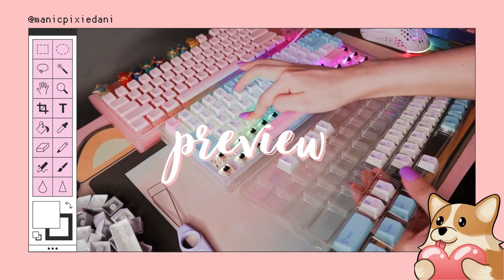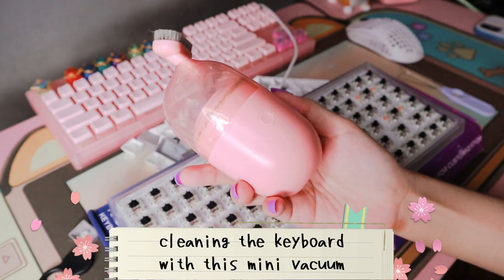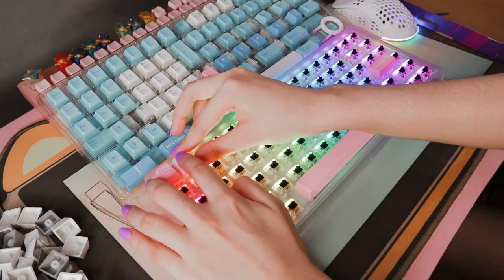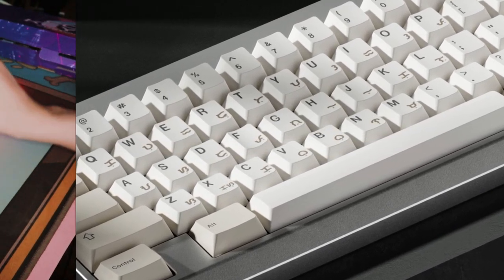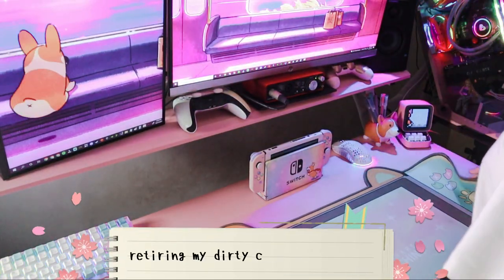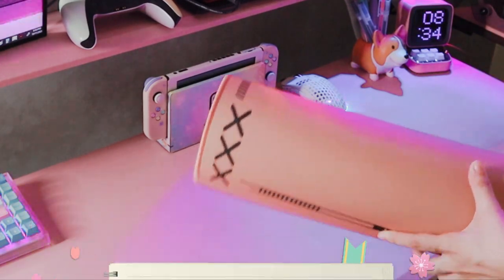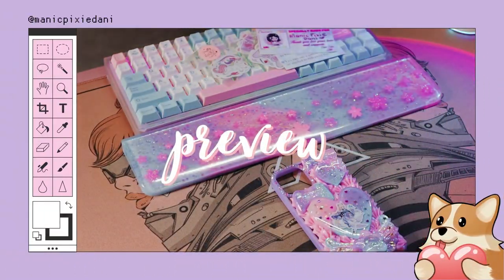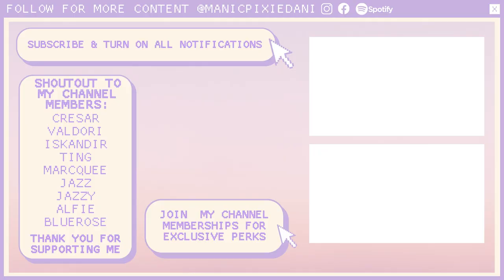Cyberpunk Meets Pastel 🎀 Yunzii Milk Cover Key Caps & Alpha Project Eve Desk Mat Unboxing Review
Finally back with a new vlog! I changed the stock keycaps of my yunzii kc84 pro keyboard into these cute pink and blue milk cover keycaps and unboxed a new cyberpunk-themed desk mat from a local store. Learn more about them in this unboxing/review video!

🎀 hi i’m manic pixie dani, i make videos, produce music, and stream video games to share my passions & advocacies

🧚 level up from subscriber to member to get exclusive perks (discord server, badges, emotes, vlogs, and more!)

🌸 official pixie palace merchandise is open!

hope my reviews and discounts help you achieve your dream setups! updated setup tour soon 💘 ps: some of these are sponsored or affiliated but all my reviews are of my honest opinion as always